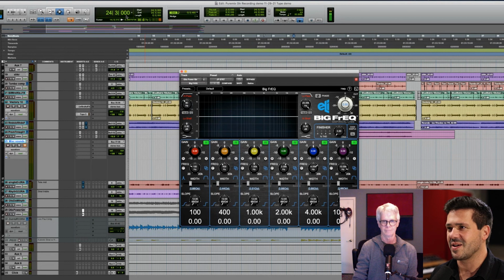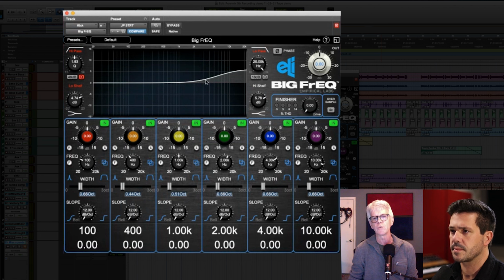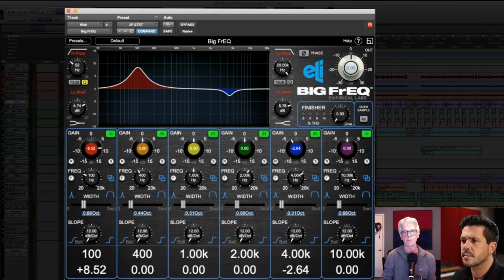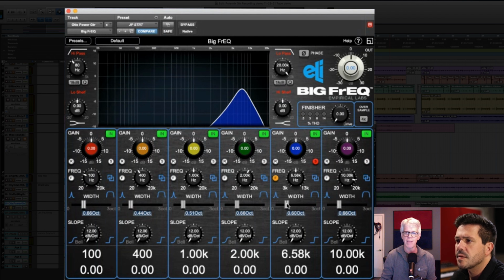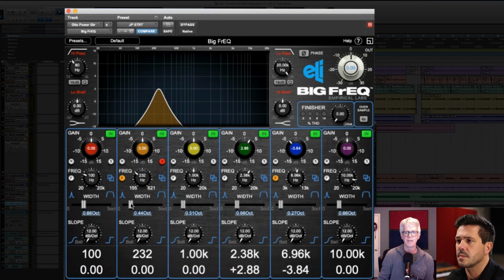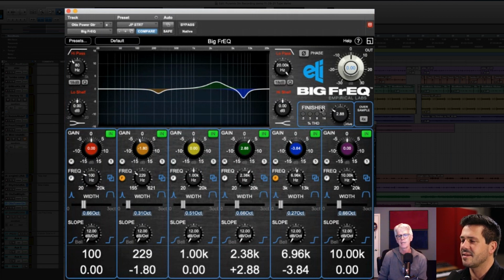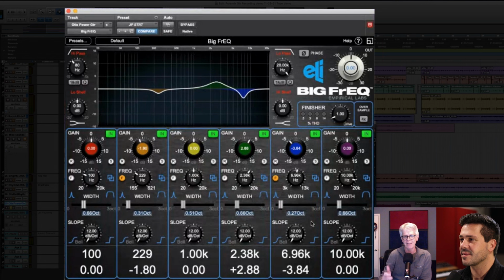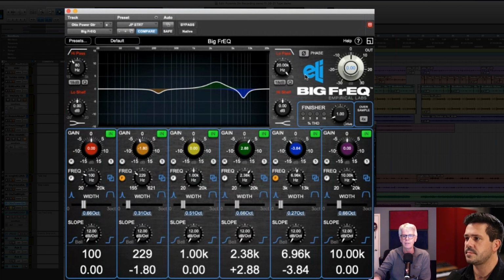An EQ with a Finishing Move! | The Great Big Plugin Show | Empirical Labs BIG FrEQ w/ John Paterno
The Empirical Big FrEQ Equalizer Plugin has plenty of power under the hood - Watch as Puremix mentor John Paterno shows you the key features of this incredible plugin.

About John Paterno: John has produced or co-produced projects for The Black Mollys, Mitchell Froom, Lustra, Robbie Williams, The Lilac Time, and many other artists. He has also co-written songs with artists and has written pieces for TV and film.